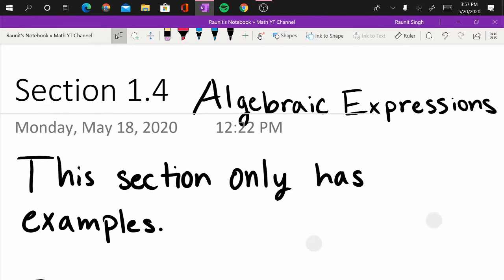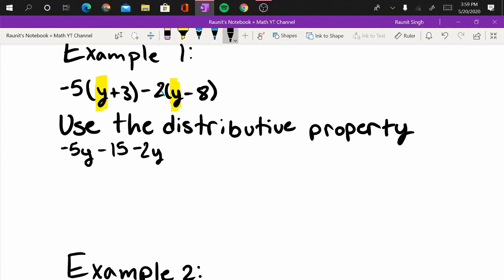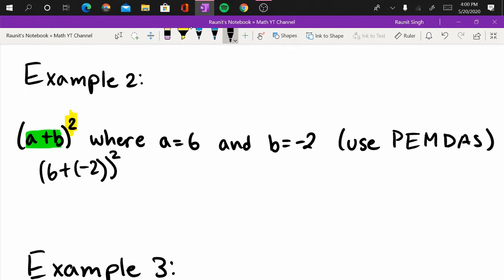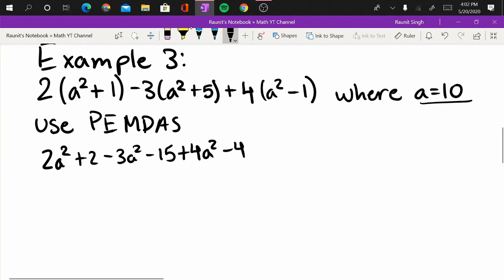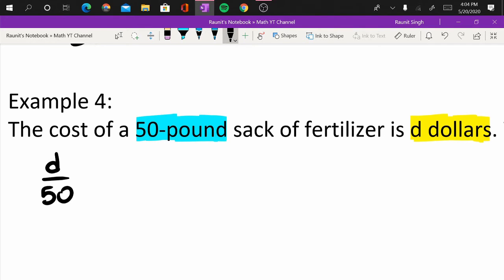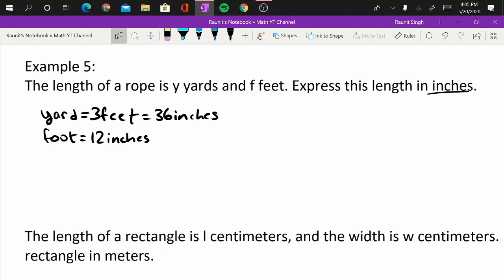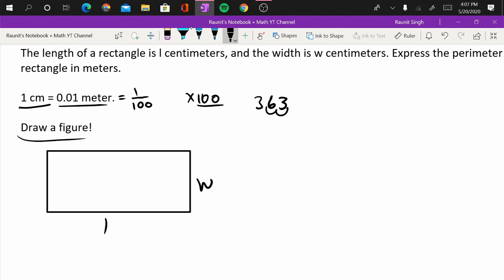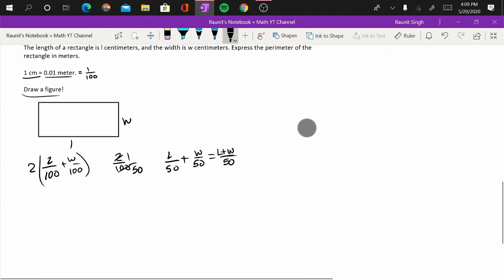Section 1.4 | Algebraic equations